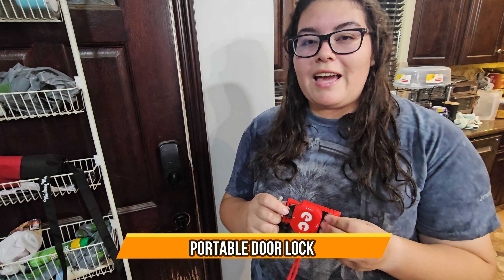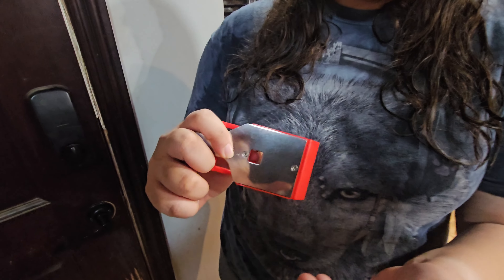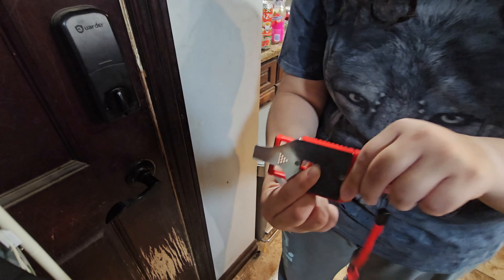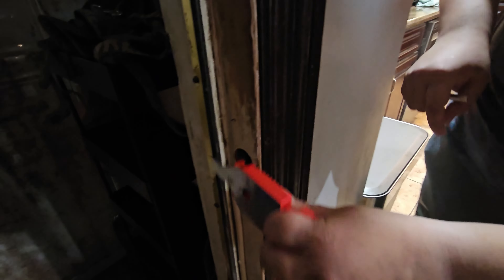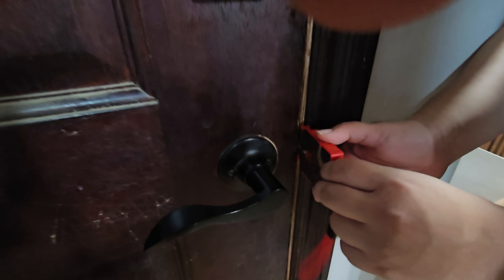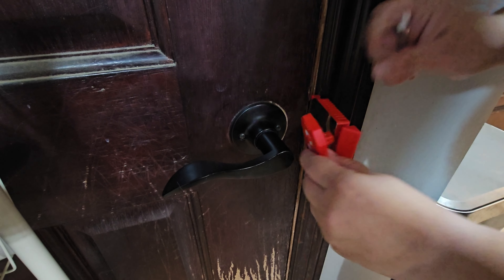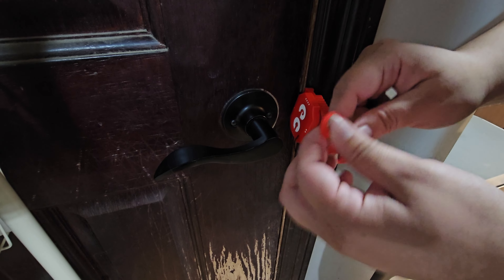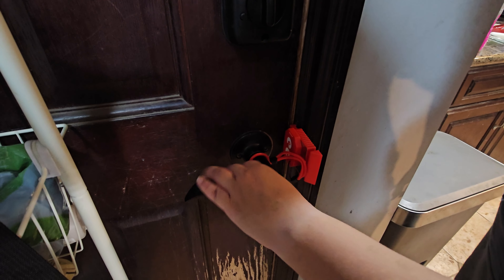Portable Door Lock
Portable Door Lock, Adjustable Easy Clip Door Lock Home Security for Additional Privacy and Safety Perfect for Travel Hotel Home Apartment, Red . Thank You